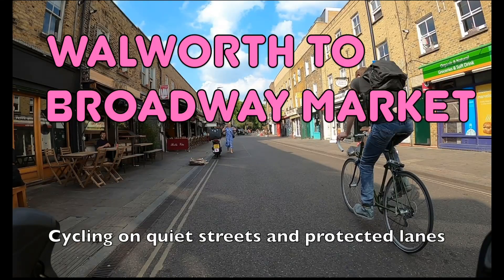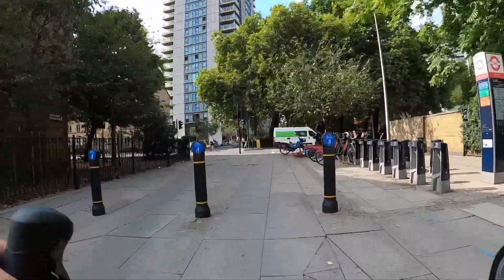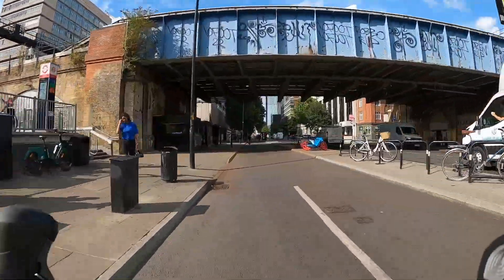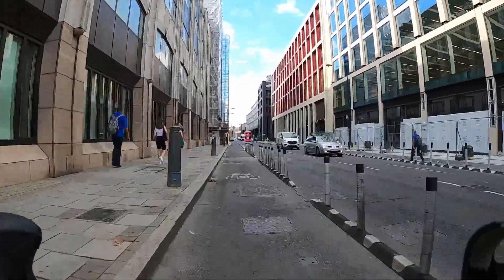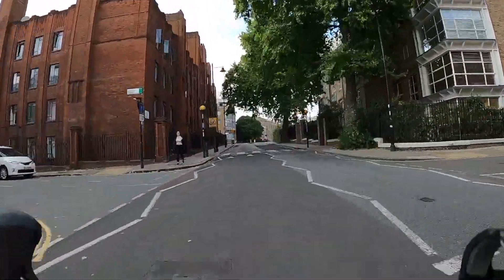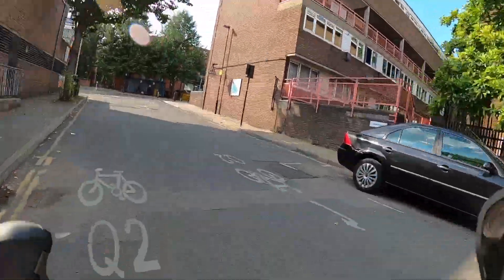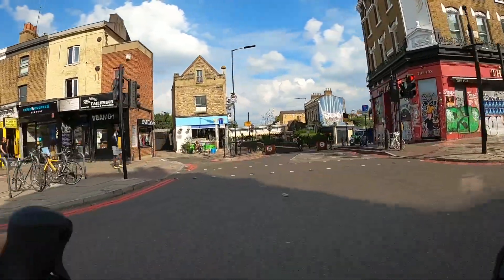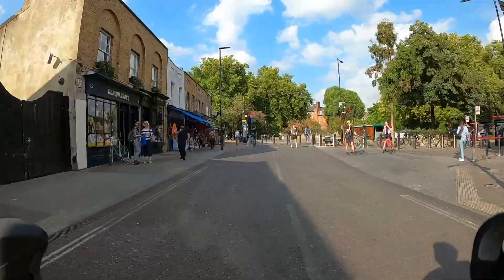🚲 A relaxing way to cycle from Walworth to Broadway Market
You can cycle from Walworth in south London to Broadway Market in Hackney, north London, entirely on quiet streets and protected cycle lanes.

The route is a little over 11km long (7 miles) and makes use of Cycleway 6, and various low traffic neighbourhoods including Walworth, London Fields, St Peters, and De Beauvoir.

The journey takes around 40 minutes to ride, which is a bit faster than by public transport and more convenient as it avoids having to change trains or buses.

If you find this video useful or you just enjoy watching it please remember to hit the bell icon and subscribe to the channel, as I try to post new ones like it every week.

You can see a digital map of the route and download a GPS/GPX file to use on whatever device or app you want

And you can find a map of all the London Cycle Routes videos here. Thanks to John Levermore for getting this up-to-date recently